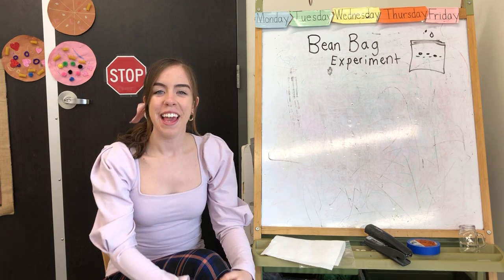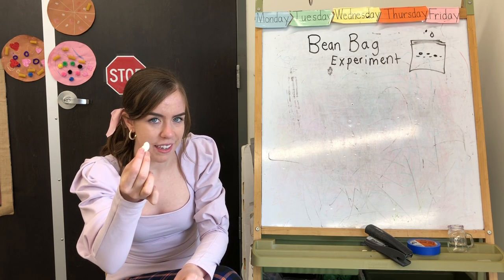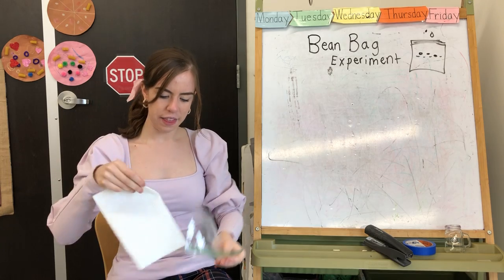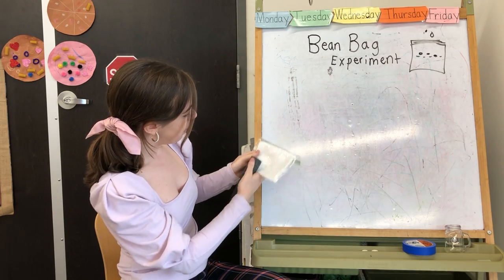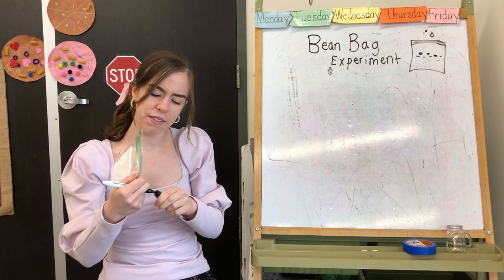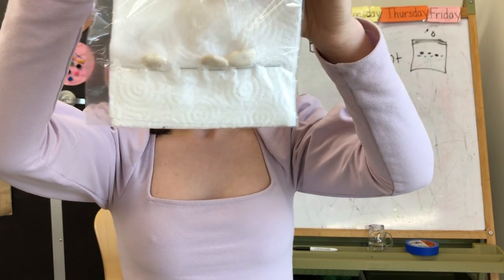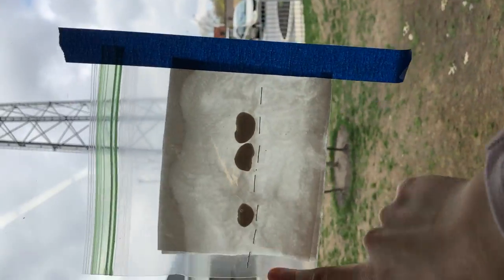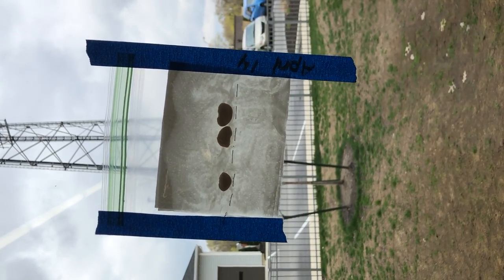Bean bag experiment